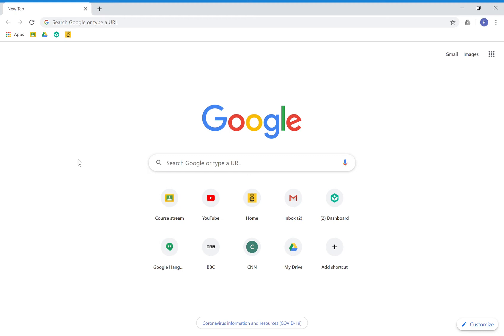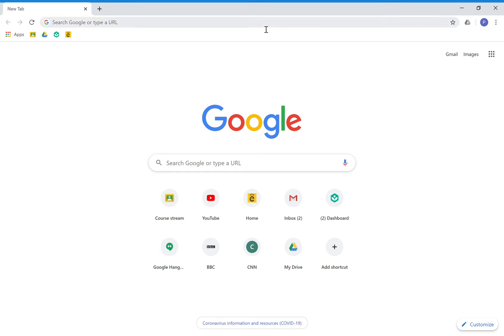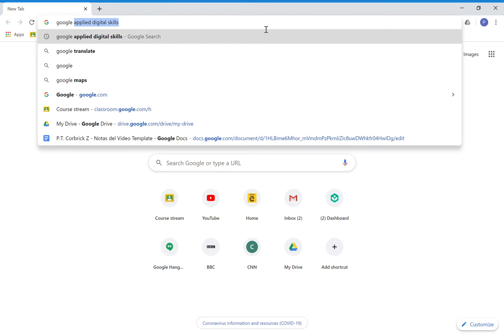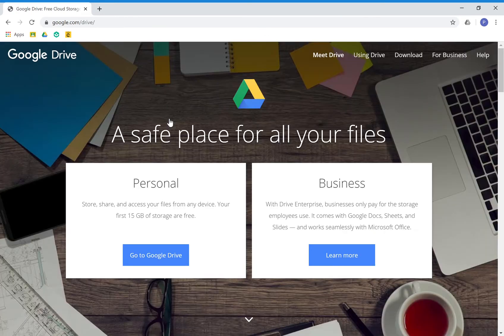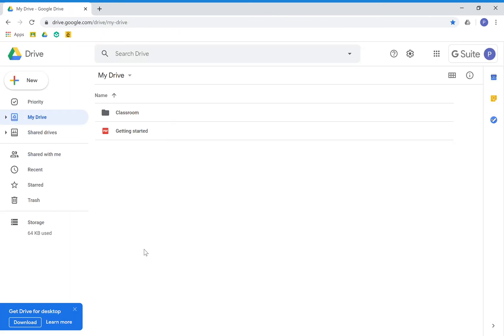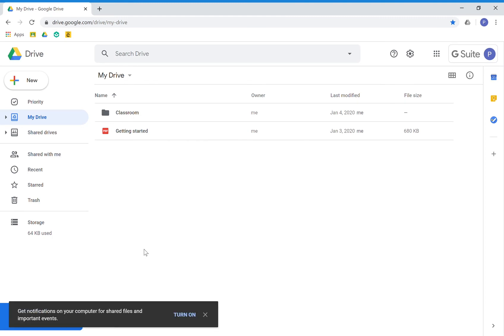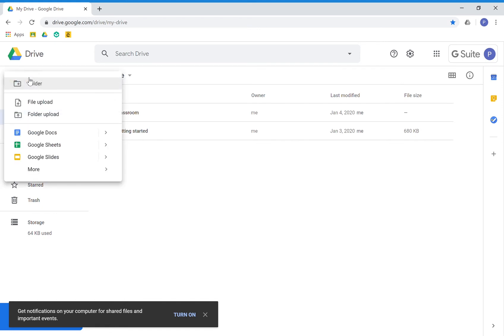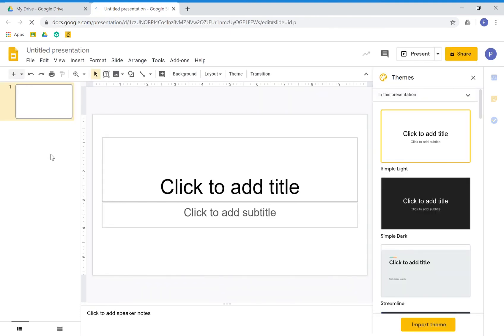Create a Google Slides Presentation